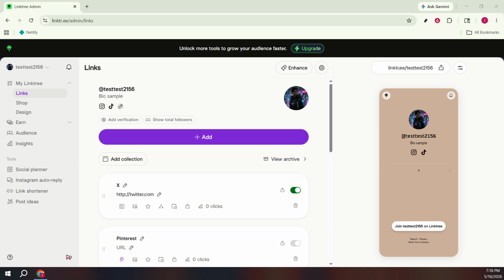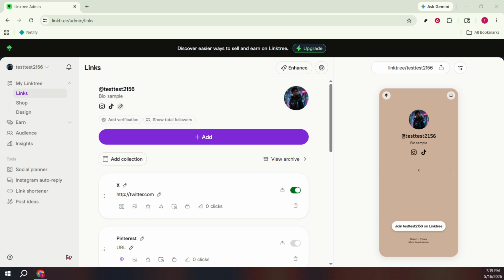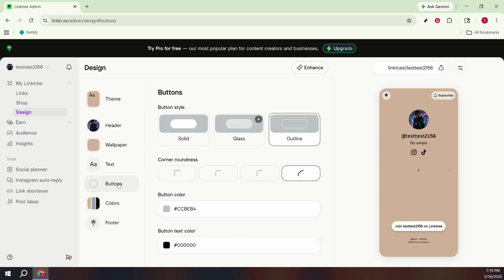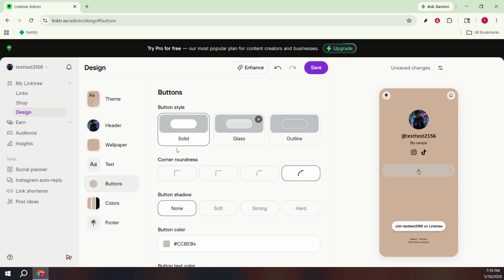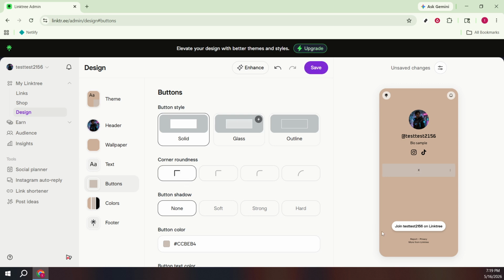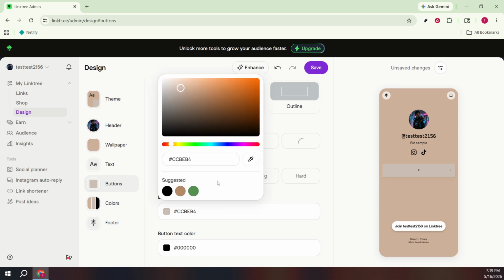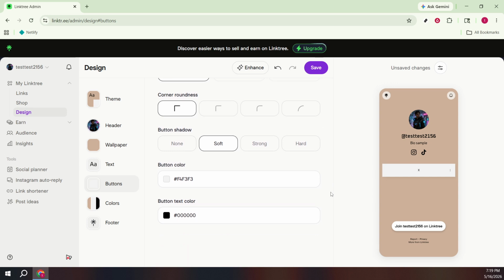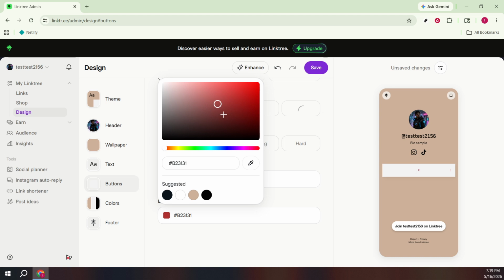How To Change Linktree Button [2026 Guide]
How To Change Linktree Button